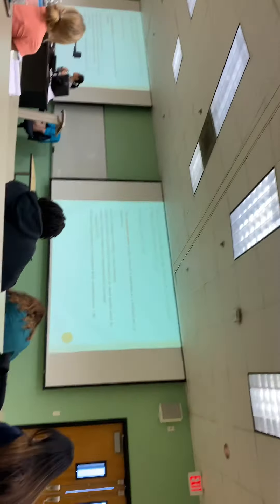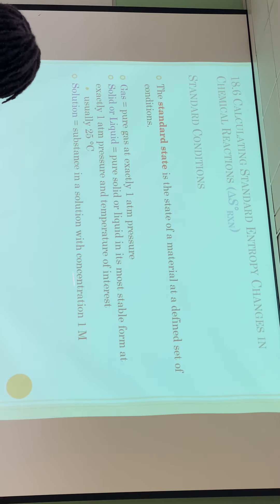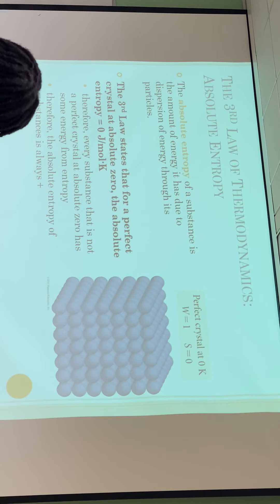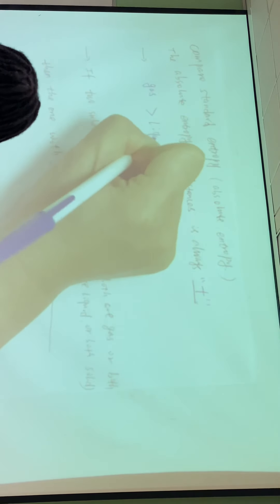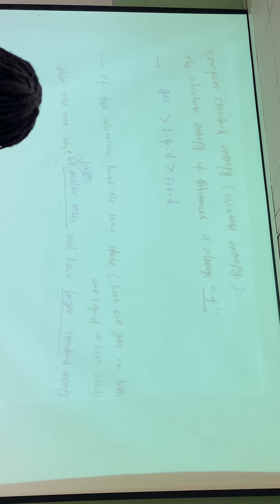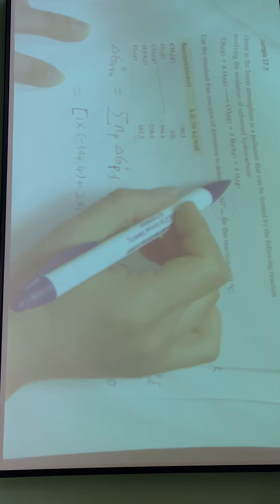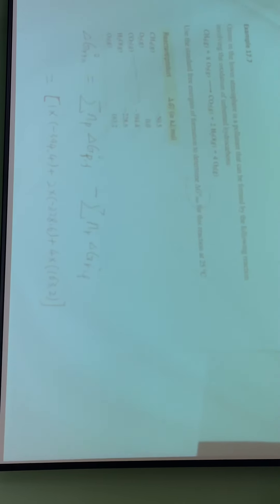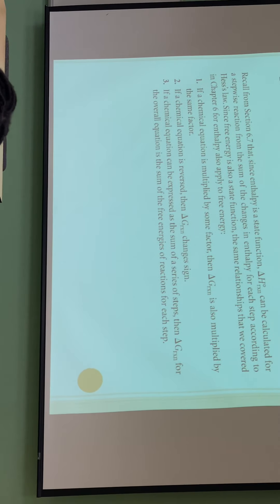Chem chap 18 continued prt 3